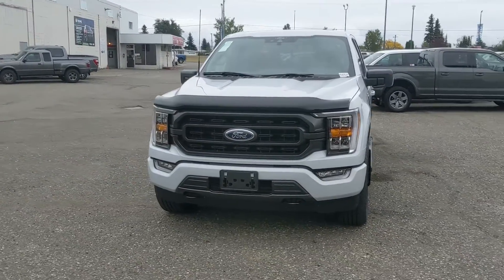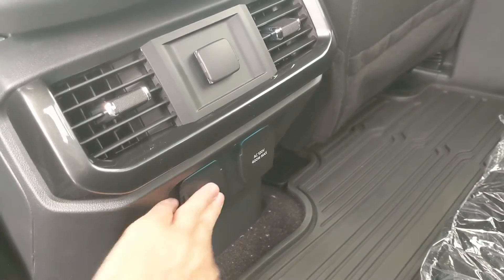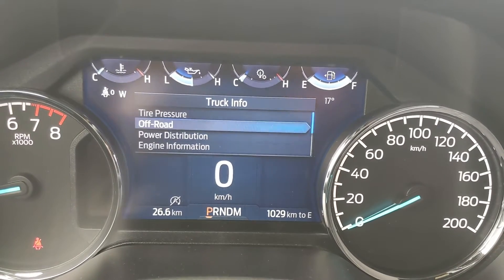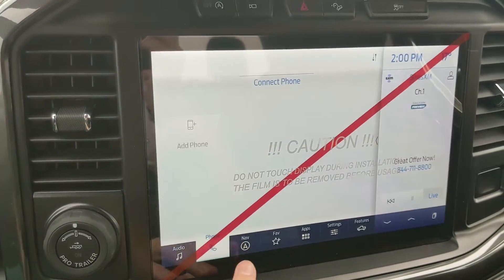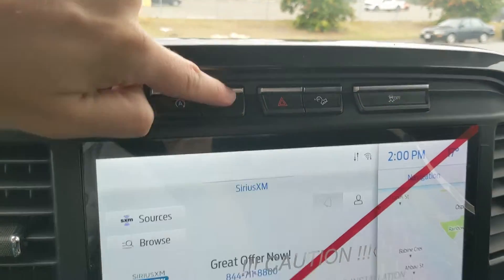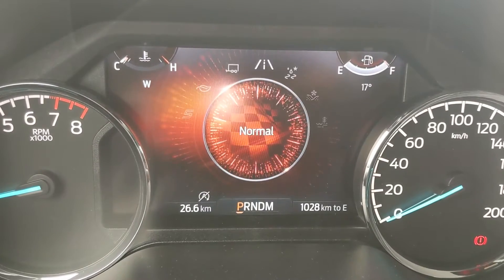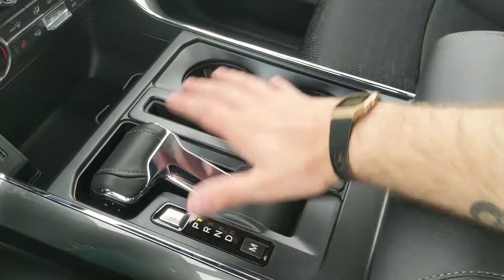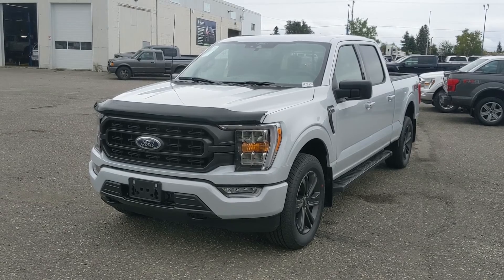2021 Ford F-150 XLT Walk-Around | Stock# KE20538 | Prince George Ford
2021 Ford F-150 XLT Walk-Around | Stock# KE20538 | Prince George Ford

The newly redesigned 2021 Ford F-150 XLT comes with some great features that include FORDPASS CONNECT, Rear View Camera with Reverse Sensing System, BLIS W/Cross Traffic, Lane Keeping System, FX4 Off Road Package, XLT Sport Package, 10-Way Power Driver Seat, Heated Front Seats, B&O Audio, SYNC 4, Twin Panel Moonroof, Trailer Tow Package with Pro Trailer Backup Assist, Remote Start, Boxlink Cargo Management System, and Pre-collision Assist.

Coming in a Space White Metallic exterior with a Black Sport Cloth interior and powered by a 5.0L V8 Engine with Auto Start/Stop.

1331 Central Street West
Prince George, BC
V2M 3E2